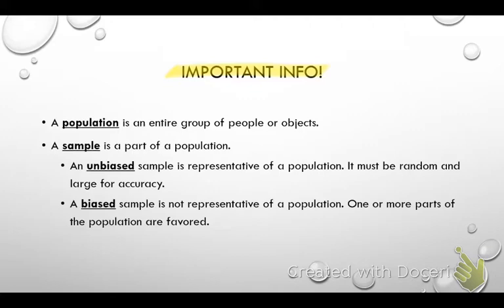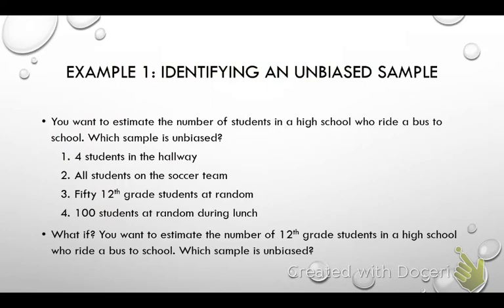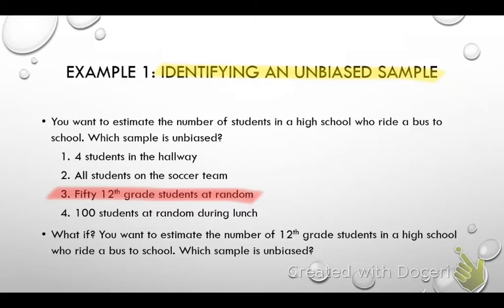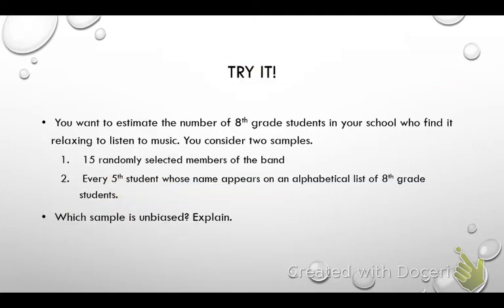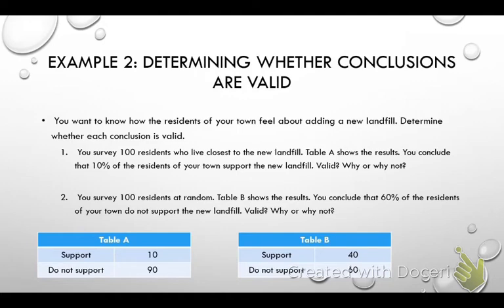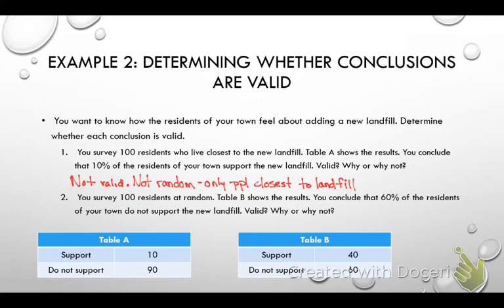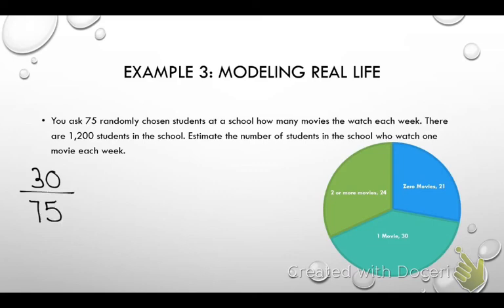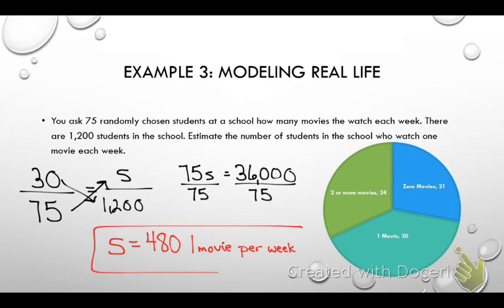8.1 Samples and Populations